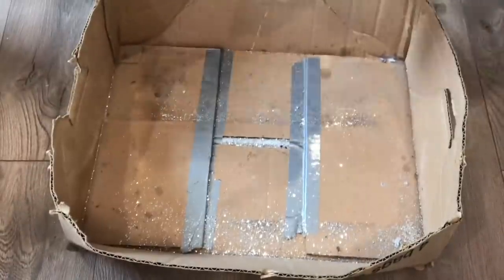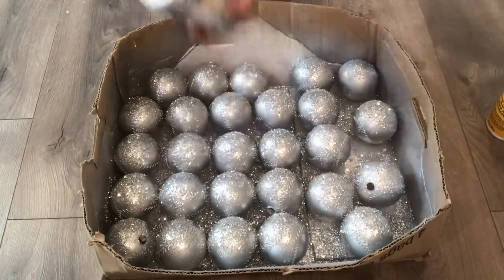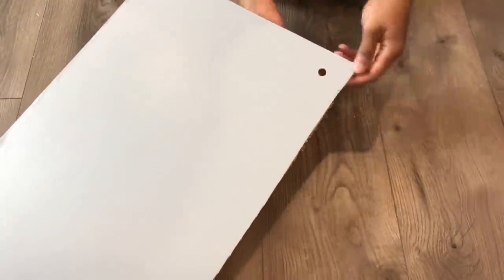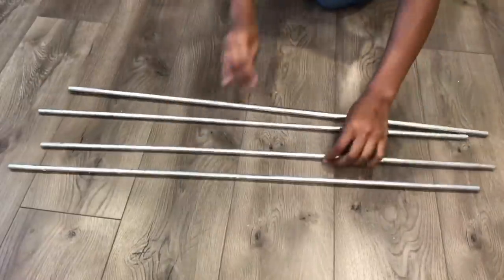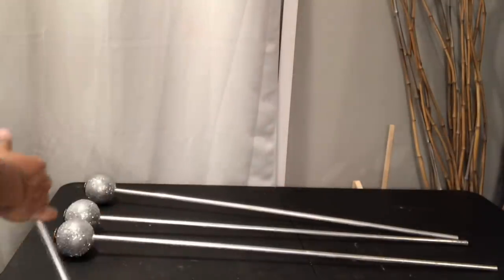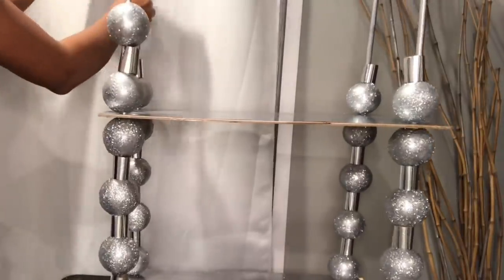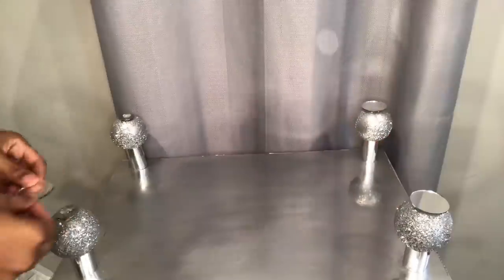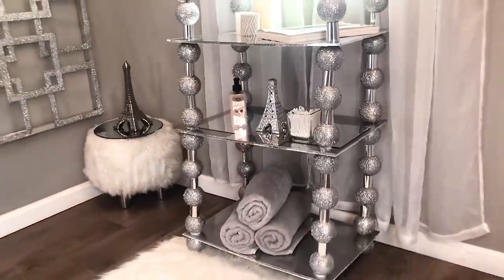DIY GLAM SHELF !!! MADE WITH SOME DOLLAR TREE ITEMS!!!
You’ll need :

Plywood 2by4 cut into 3 even pieces
4 dowels 7/16 inches by 36 inches (Walmart)
12 packs of baseballs ⚾️ (dollar tree)
Glitter
Mirrored tile
Wrapping paper roll or dollar tree napkin holders
(I cut the rolls at 2inches)
Adhesive paper (Walmart )
Washers and screws (Home Depot)
Mod podge